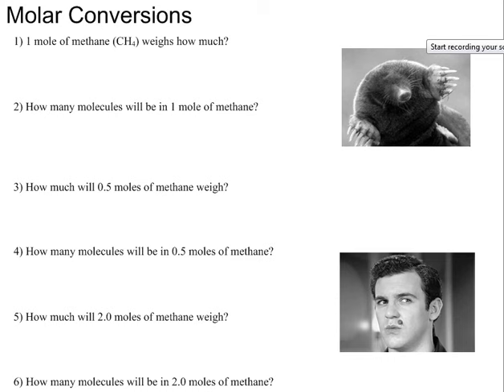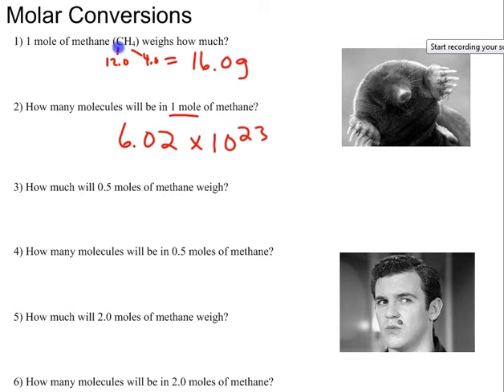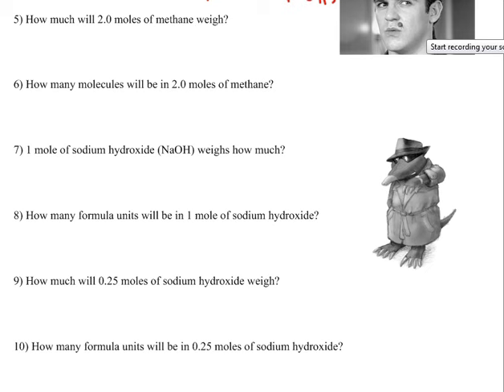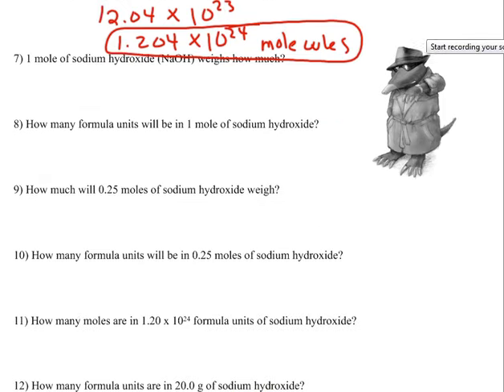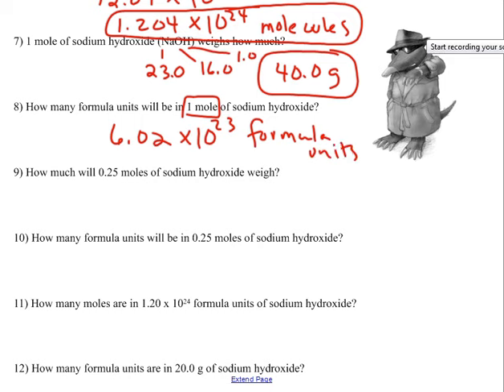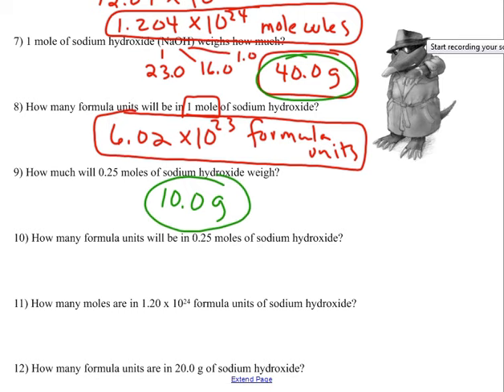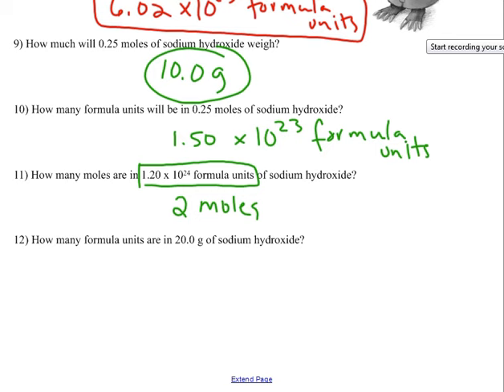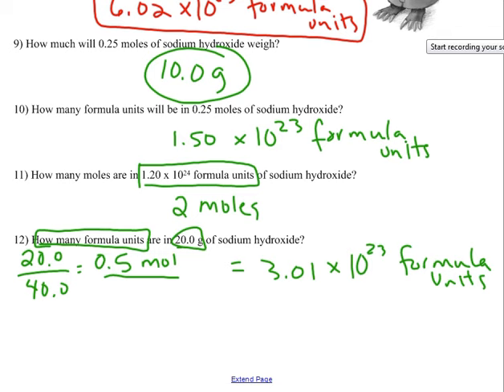Molar Conversions Introduced